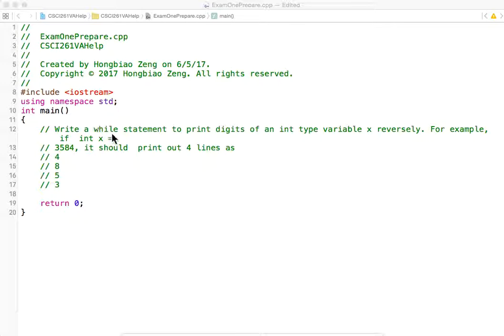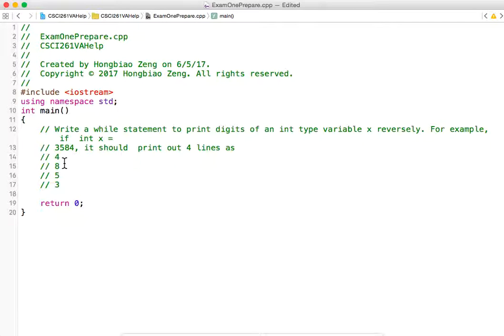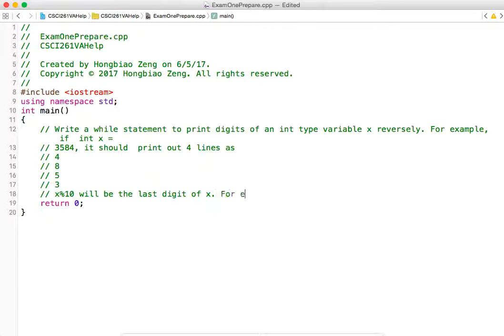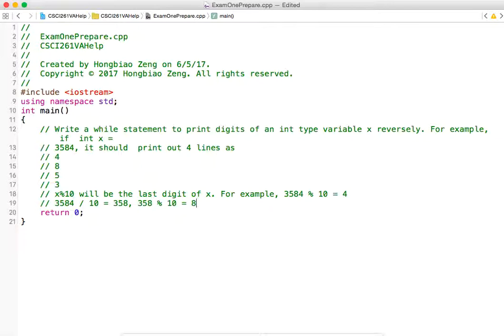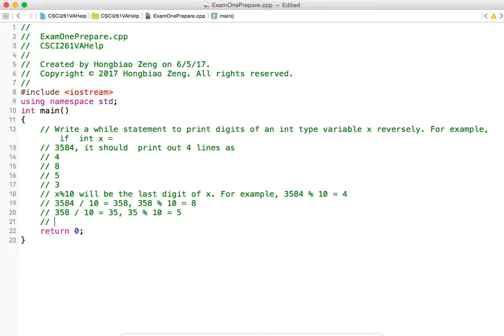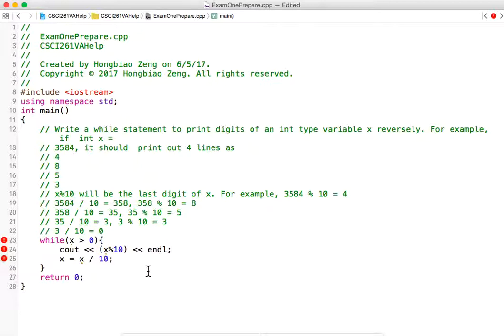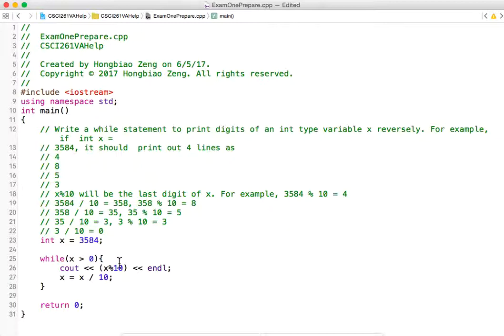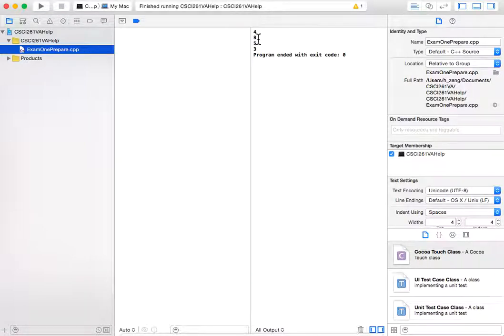A while loop example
This video is made in a hotel lobby when answer online student's questions. It may have some minor mistakes but was corrected immediately or later.